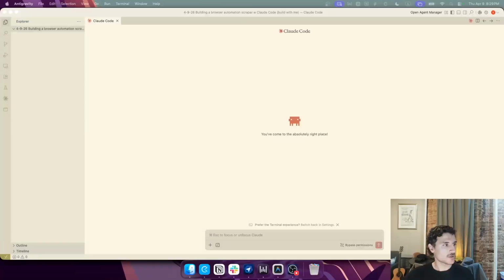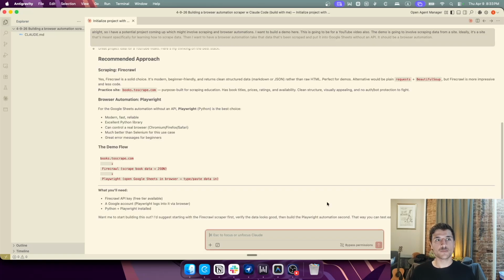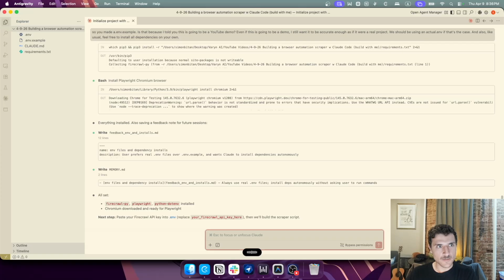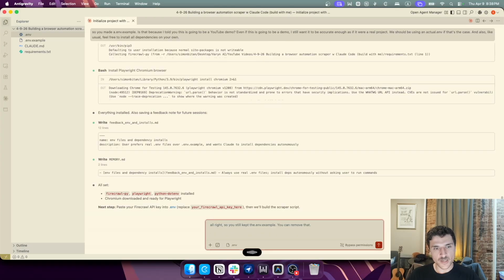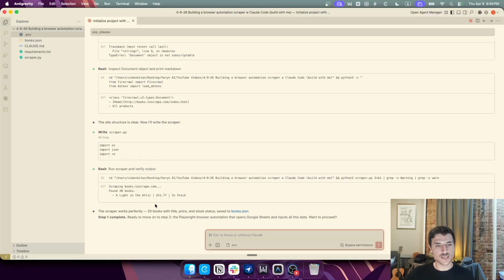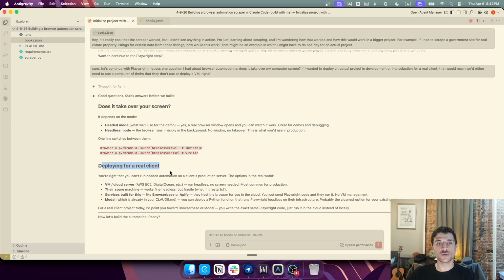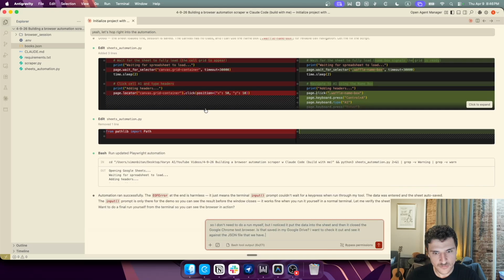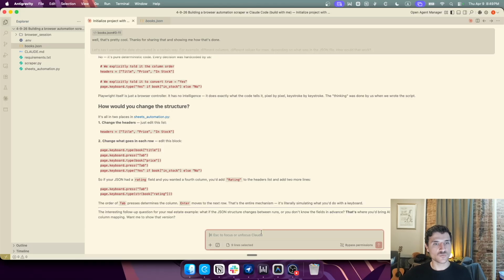Building a browser automation scraper w/Claude Code (build with me)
I've seen a fair amount of browser automation projects come up, so I wanted to learn browser automation. Is it hard? Nah, not really, when you got Claude Code. Let's build it together, for the first time.